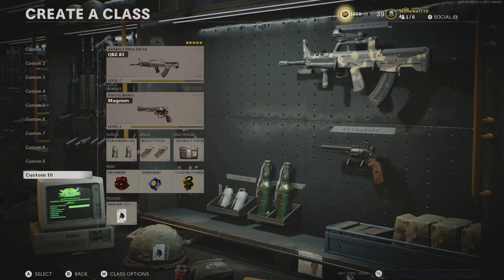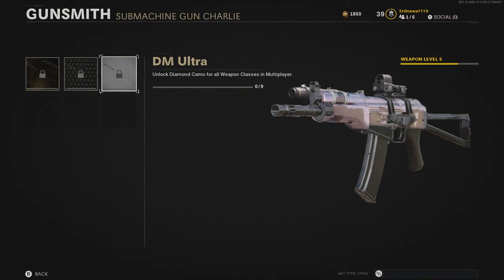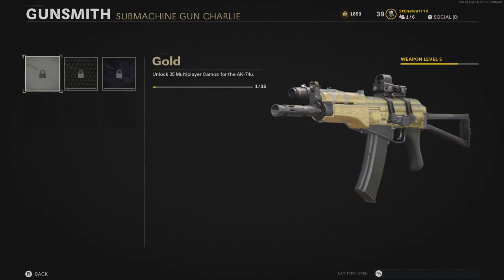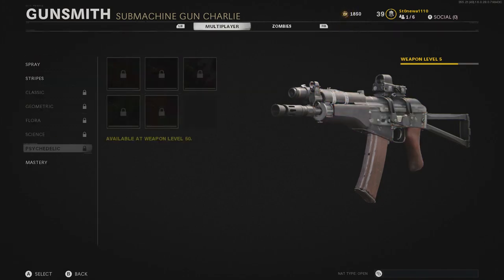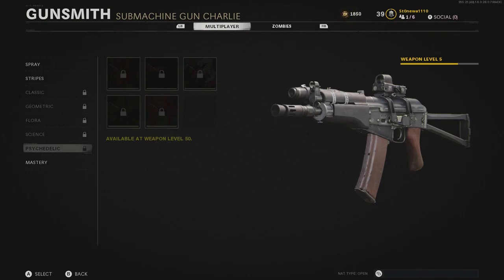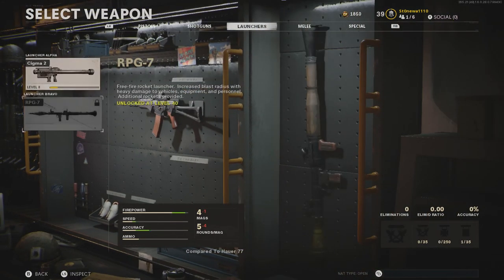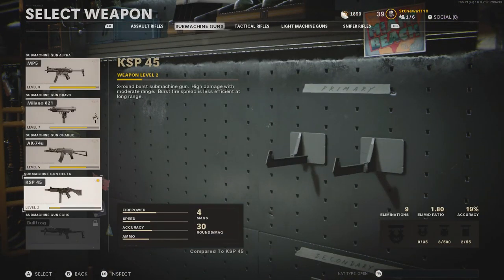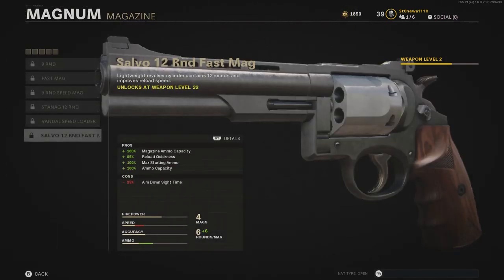How hard is the camo grind in Cold War?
Every year, I try to complete all of the camo challenges for all the weapons in the game. Let's take a look at how hard it's going to be this year!